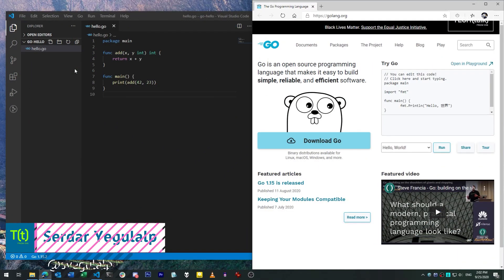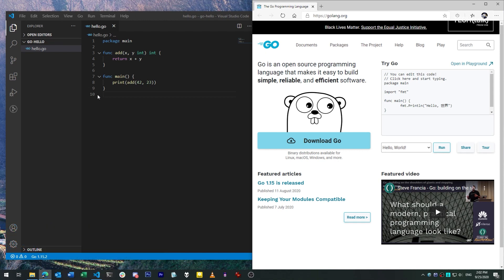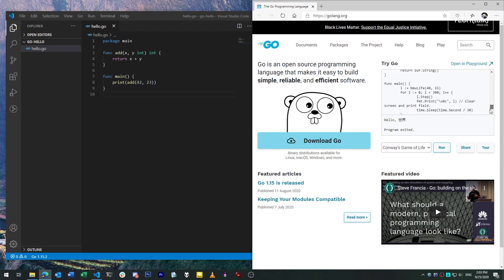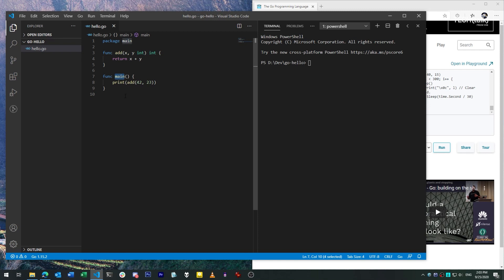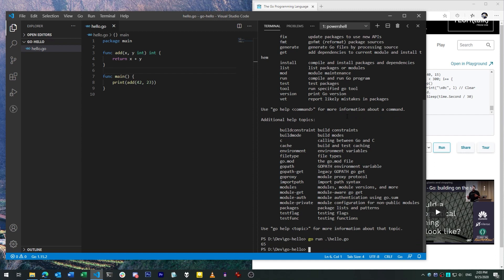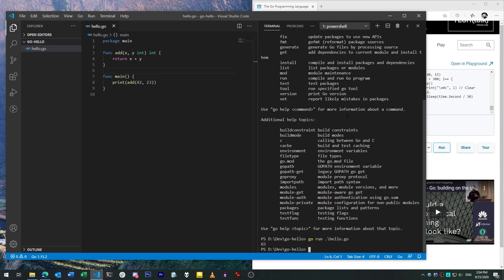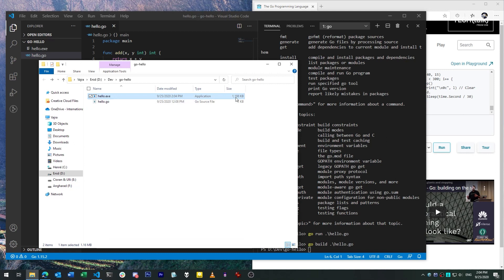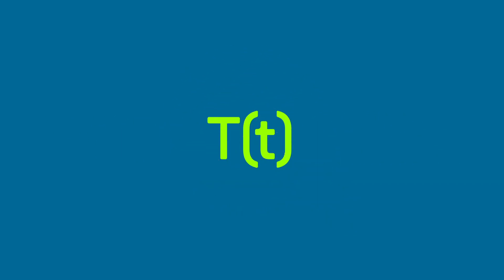Smart Go: Introduction to the Go language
The Go language, created by folks at Google, has been with us for a decade and is the basis for many important enterprise projects such as Docker and Kubernetes. Watch a simple Go program in action to get an idea of what it's like to start working with the language.